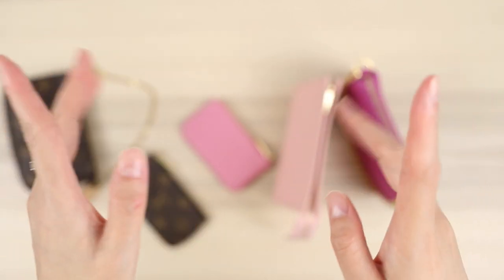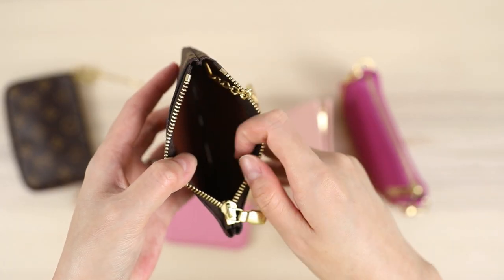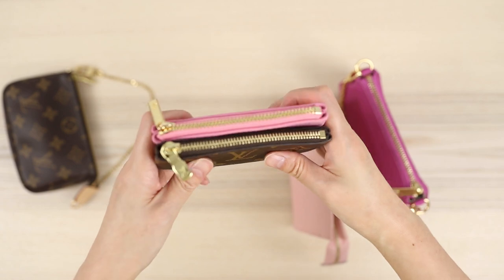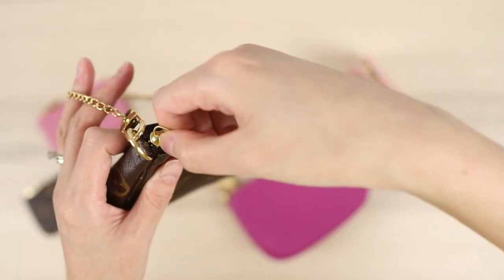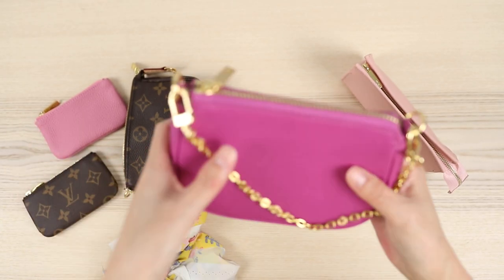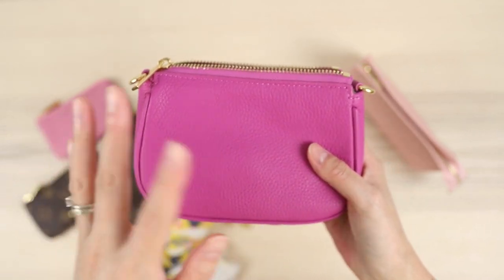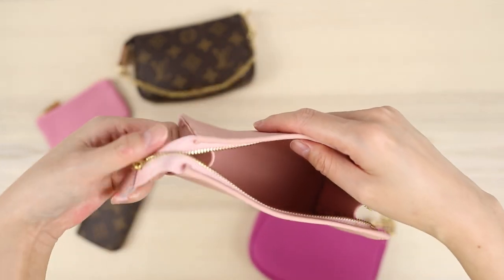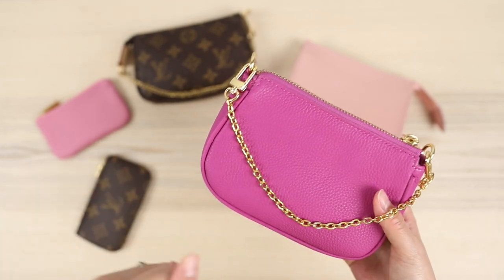Dress Up Your Purse SLG Reviews | Designer Inspired Luxury Leather Goods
I am loving Dress Up Your Purse designer inspired small leather goods - get luxury accessories for less! Comparing three popular (and expensive) Louis Vuitton SLGs to the more affordable DUYP counterparts - the mini pochette, key pouch, and toiletry 15 pouch. Are they equivalent to the designer originals? If you've tried out Dress Up Your Purse items, let me know what you think!

Awlmark Leather - Save 10% on Custom Handcrafted Artisan Leather Goods
(discount automatically applies at checkout if you shop my link)

It's easy to buy and sell on Mercari. Get up to $30 when you get started. Use code MDKFJW when you sign up with my

Silica Gel Packets I put in bags & accessories while storing them

Earn Reward Dollars with the American Express Blue Cash Preferred® Card

Skin type: Korean 40+ oily, acne-prone + sensitive (many skincare and beauty products cause breakouts)

Welcome! I'm Jen in Florida🌴 here to talk handbags & accessories 👛 with a little beauty & lifestyle thrown in!

RAKUTEN - earn cash back for shopping at over 2,500 stores!